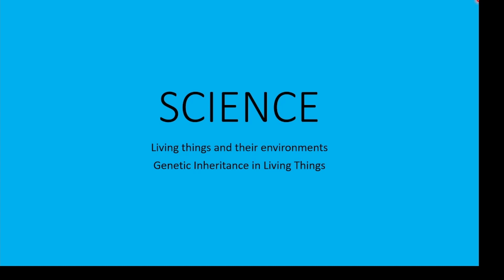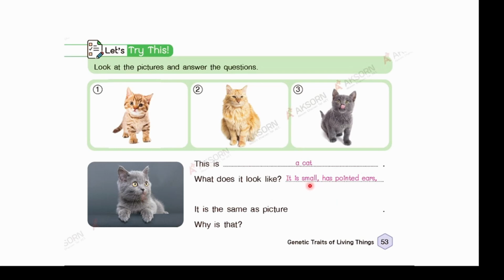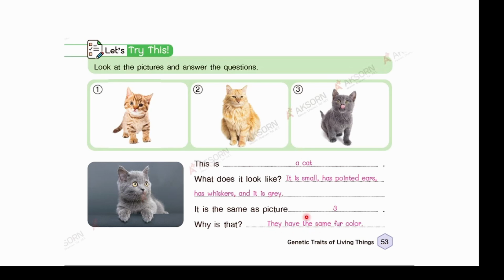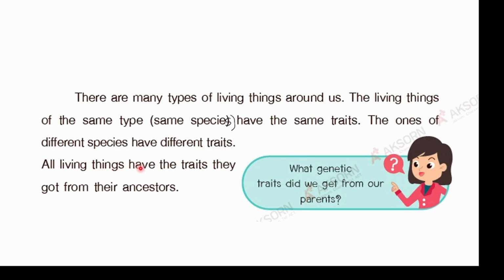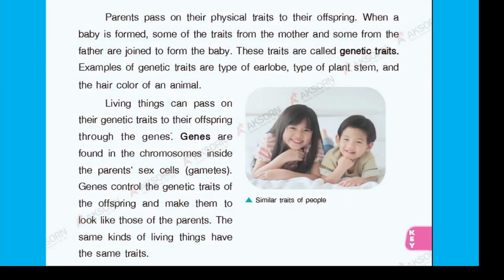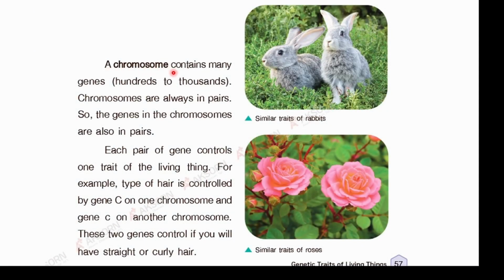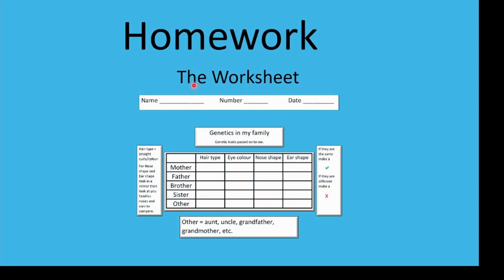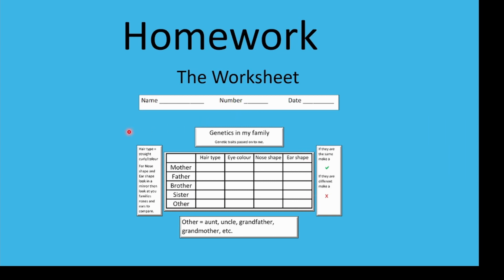ESL Science Unit 1 Lesson 8 Genetics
This lesson will start looking at genetic traits.